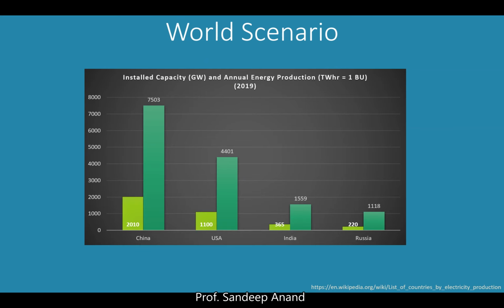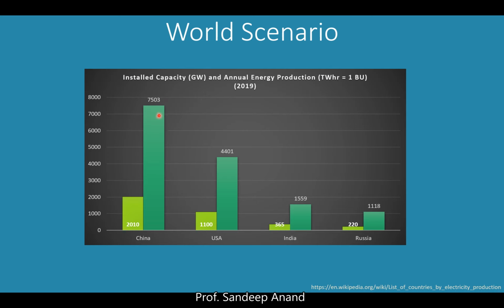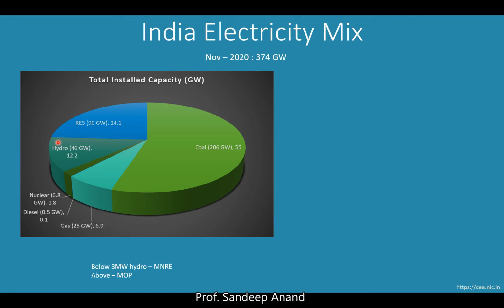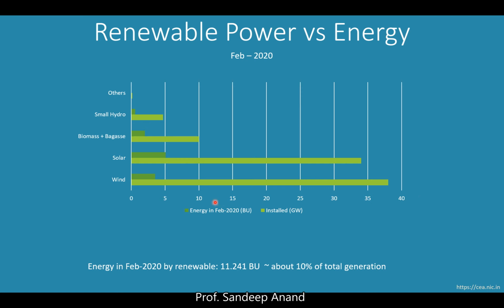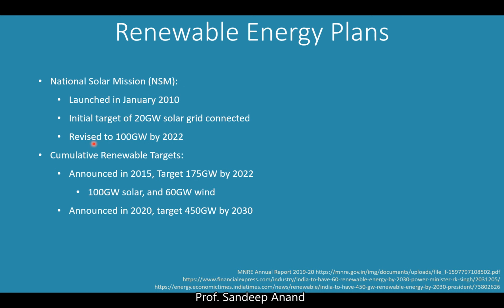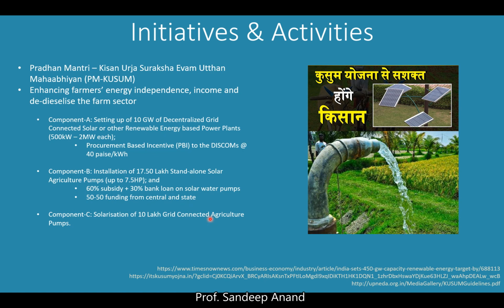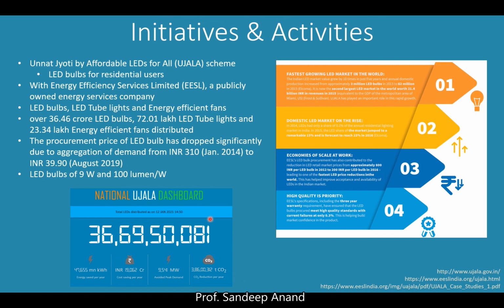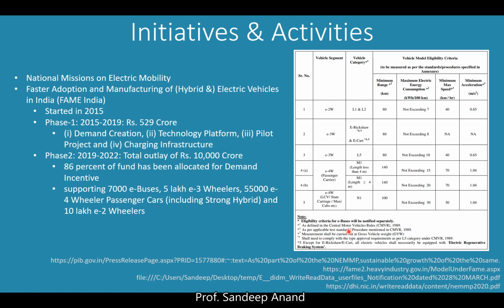1.4 Electricity Generation in India